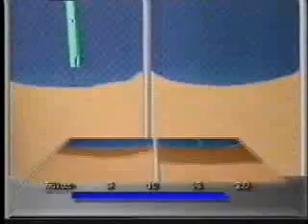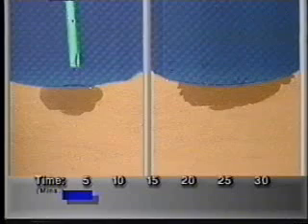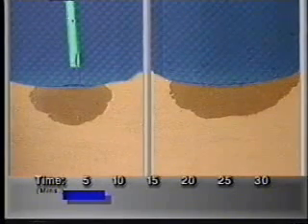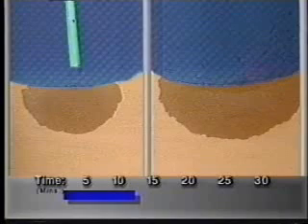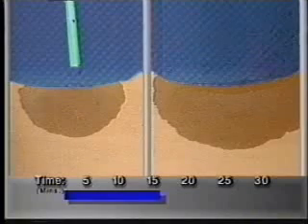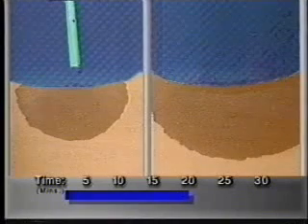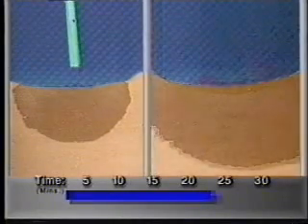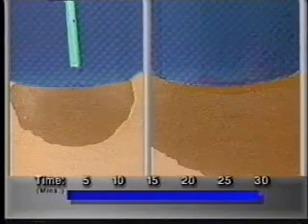Saturated vs. Unsaturated Soil Conditions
A comparison of gravitational and capillary forces under saturated and unsaturated soil conditions.

Path: video_water/saturated